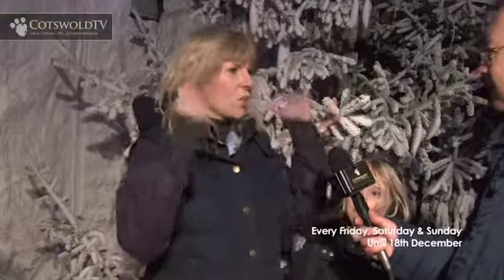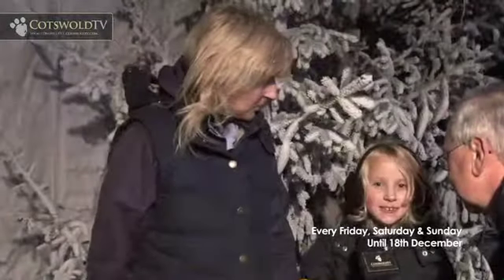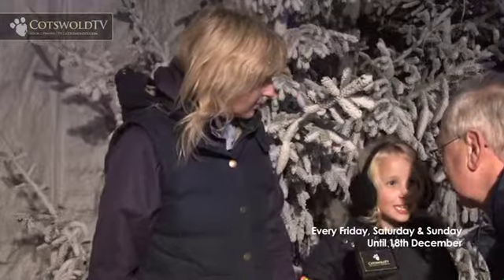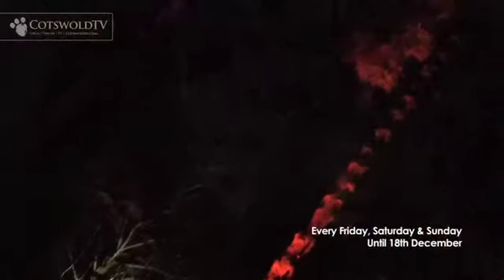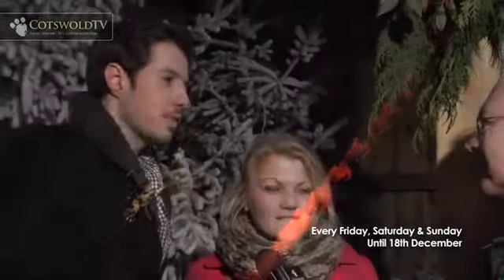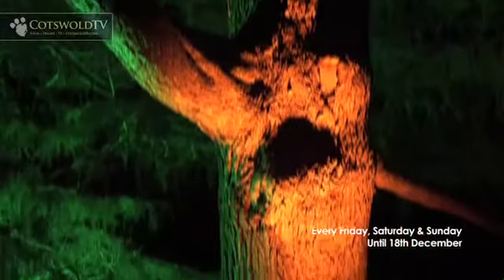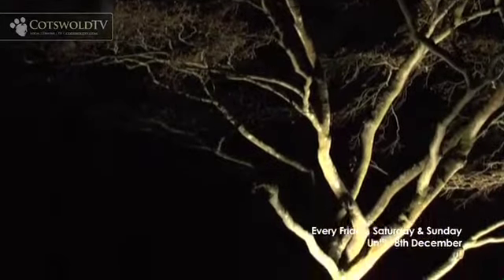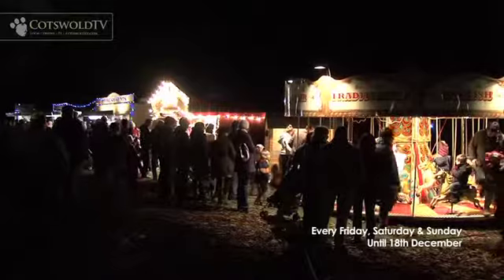Westonbirt Arboretum Illuminations by Cotswold TV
Enchanted Christmas 2011
Every Friday, Saturday and Sunday evening, 25 November to 18 December
5pm - 8.30pm (last entry 7.15pm)

This year, enjoy a new winter wonderland for children in the Education Centre, the popular illuminated trail route through the Old Arboretum and activities, food and stalls.
Adults £9, concessions £8, children £5.
Advanced booking on 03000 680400.